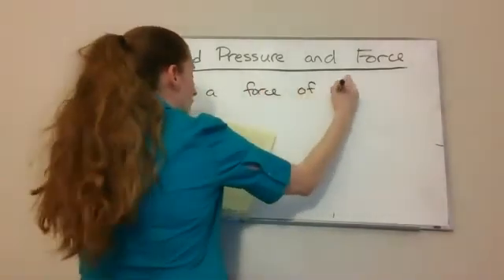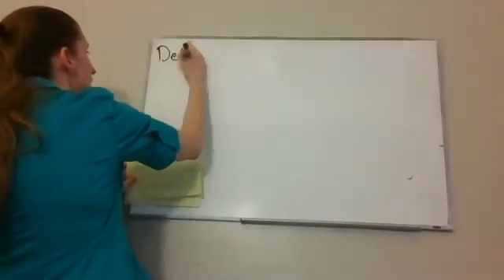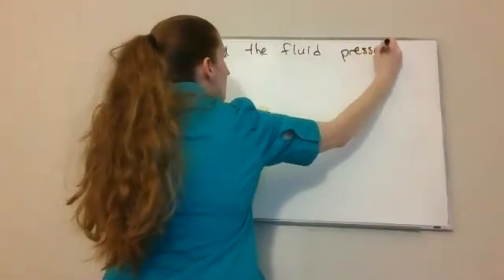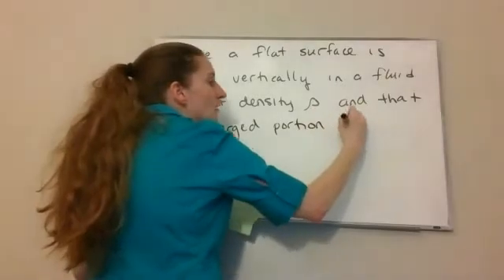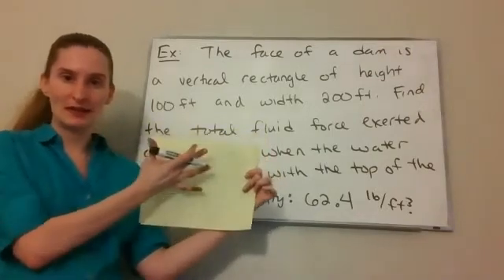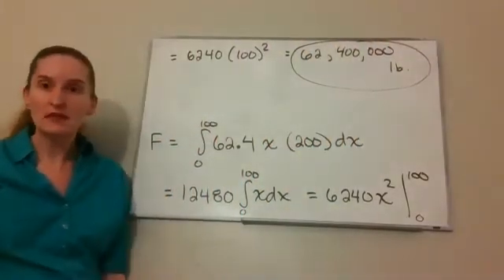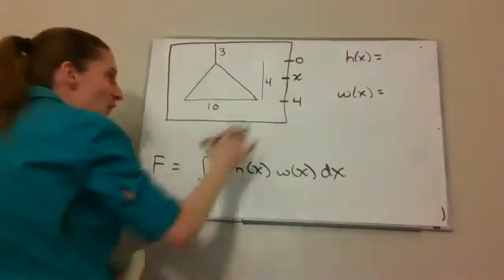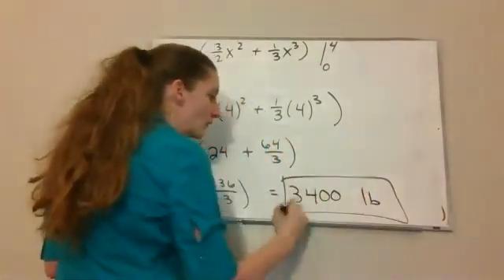Calculus 2 Fluid Pressure and Force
Calculating total fluid force with integration